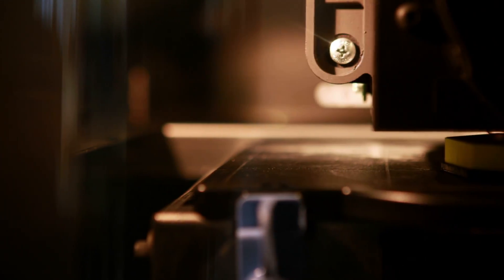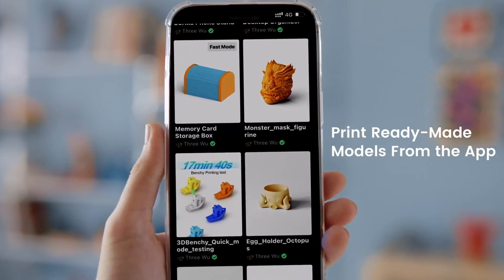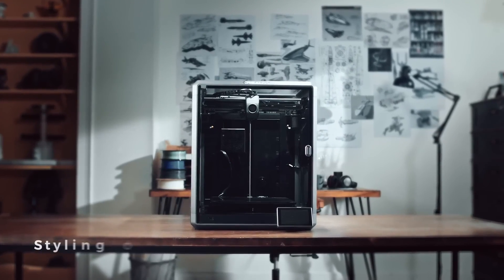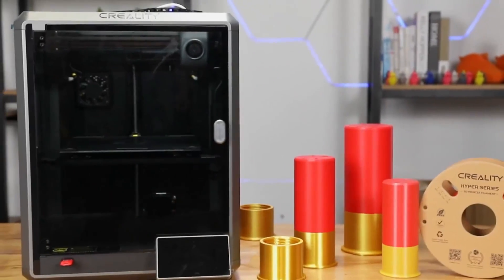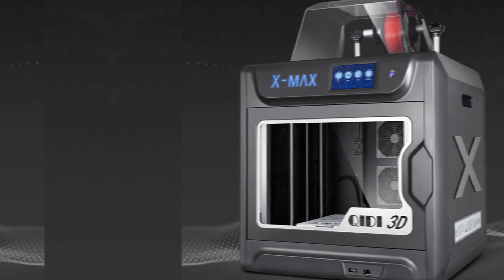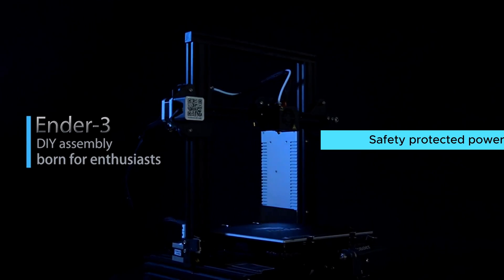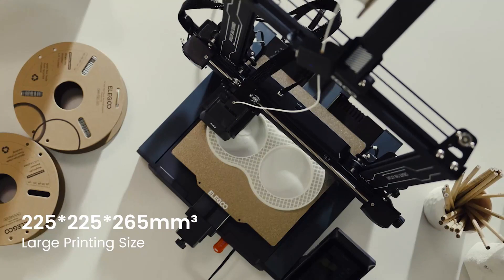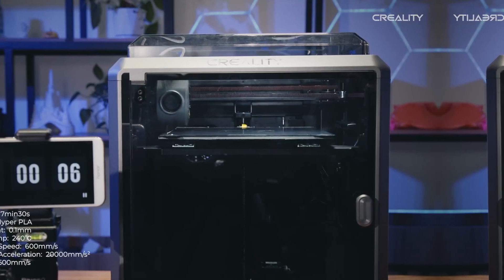Best 3D Printers 2024 | Which 3D Printer Should You Buy in 2024?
Unlock your creativity with the Best 3D Printers of 2024, designed to bring your ideas to life with precision and efficiency!

➡ Links of the Best 3D Printers we listed in this video.

👉Best 3D Printer Overall
1. ELEGOO Neptune 4 Pro

2. Creality Ender 3

👉Best 3D Printer for Professionals
3. QIDI X-MAX3

👉Best Fast 3D Printer
4. Creality K1

👉Best Budget 3D Printer for Beginners
5. AnkerMake M5C

00:00 Intro
00:59 AnkerMake M5C
02:33 Creality K1
04:15 QIDI X-MAX3
05:43 Creality Ender 3
07:19 ELEGOO Neptune 4 Pro
08:46 Outro

🖨️✨ At the top of the list is the ELEGOO Neptune 4 Pro, our pick for the Best 3D Printer Overall, boasting advanced features and impeccable print quality for both hobbyists and professionals. For those on a budget, the Creality Ender 3 offers exceptional value and reliability as the Best Budget 3D Printer, perfect for beginners dipping their toes into the world of 3D printing. Elevate your projects with the QIDI X-MAX3, recognized as the Best 3D Printer for Professionals, delivering professional-grade prints with ease. Need speed? Look no further than the Creality K1, our choice for the Best Fast 3D Printer, ensuring rapid prototyping and production without compromising on quality. Beginners can dive into 3D printing with confidence using the AnkerMake M5C, acknowledged as the Best Budget 3D Printer for Beginners, featuring user-friendly controls and intuitive operation. Choose the 3D printer that suits your needs and unleash your imagination in three dimensions. 🌟🎨